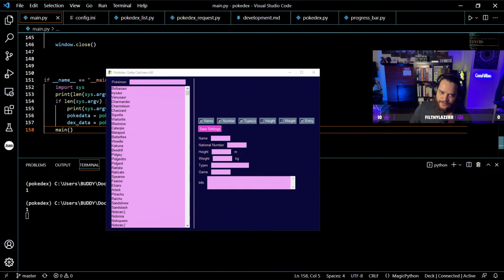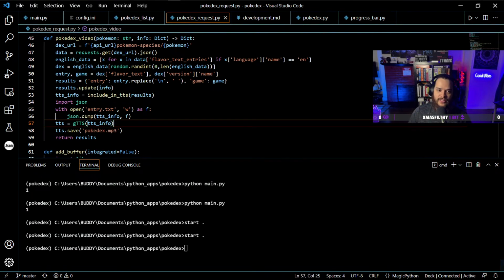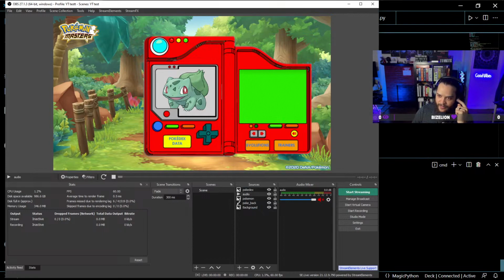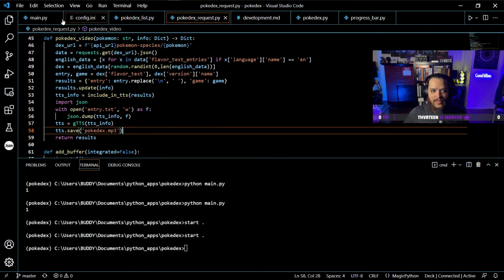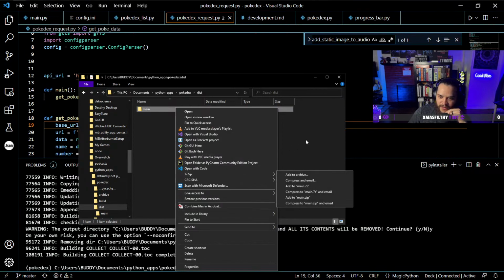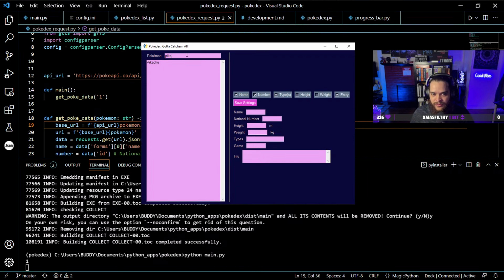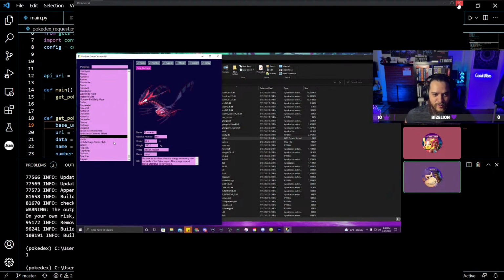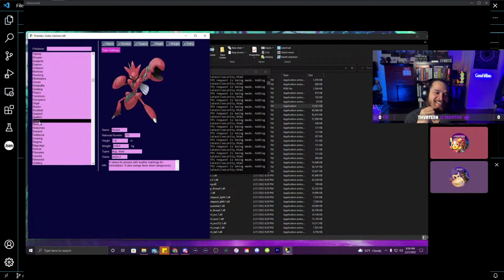Making a WORKING POKÉDEX PART 4!?!?!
Ever wanted to use a pokédex just like Ash Ketchum? Well now is your chance, we are gonna make a working pokédex. You gotta Catch em' All!

Your Friendly Neighborhood Buddy, showing you how to take your streams to the next level!